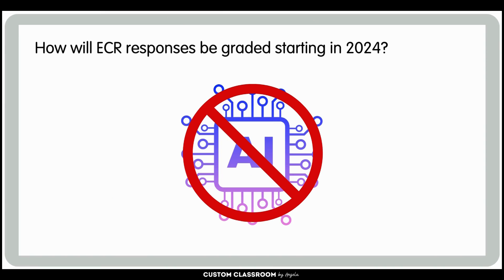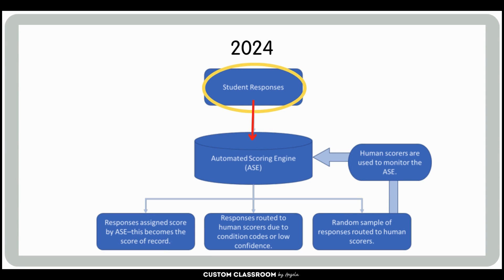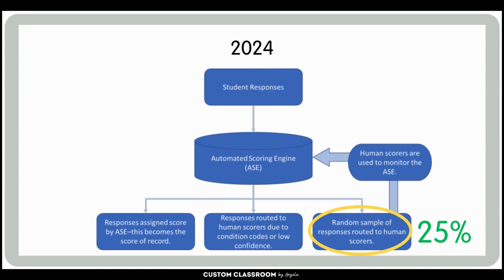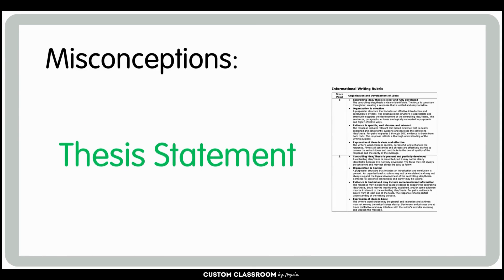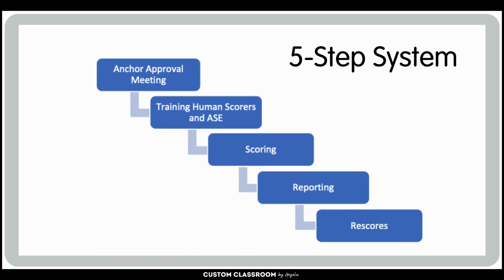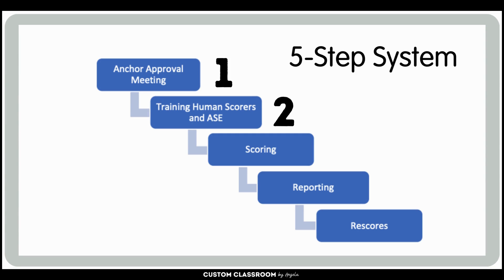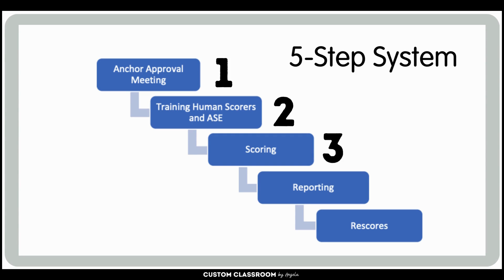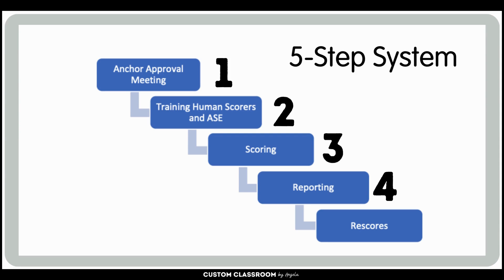STAAR ECR Grading: Human or AI?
In this video, we explore the role of artificial intelligence (AI) in grading STAAR ECR written responses.

Join us as we uncover how these responses are evaluated, whether by humans or by sophisticated computer algorithms. Discover the process behind scoring, training, and reporting, and gain insights into how technology is reshaping education assessment.

Whether you're a student, educator, or simply curious about the intersection of AI and education, this video offers valuable insights into the future of testing.

Watch now to uncover the truth behind AI's involvement in grading STAAR ECR responses!